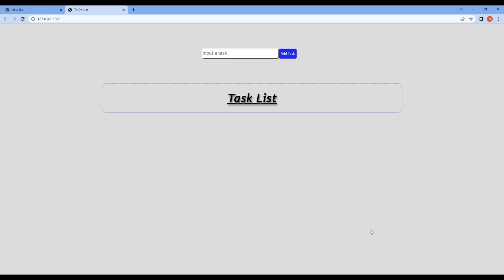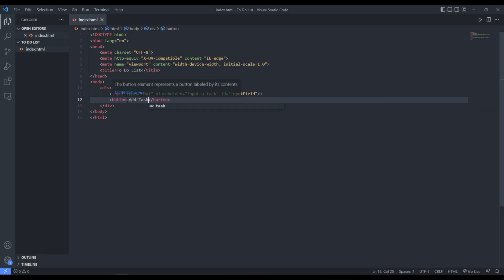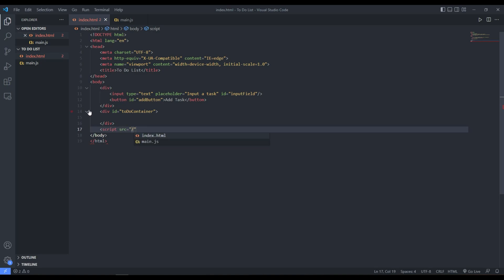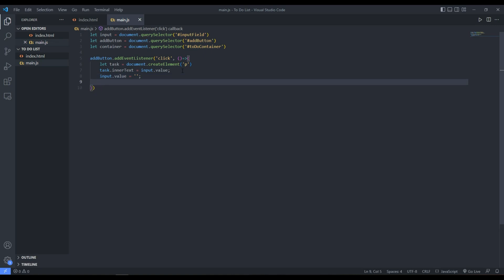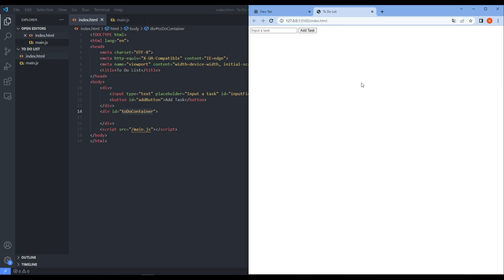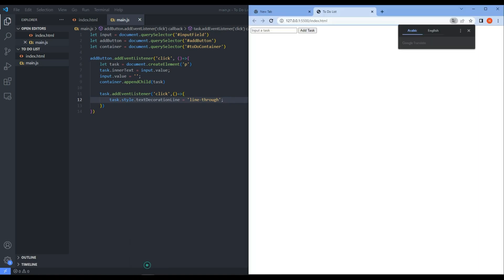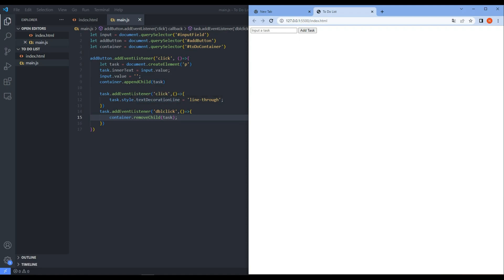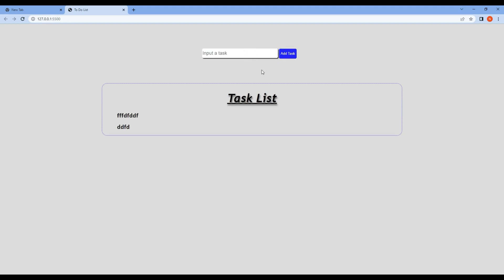JavaScript Beginner Project | Simple To Do List Application (Short and Explained)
A Simple/ Beginner To-Do-List  project using JavaScript,  the Application allows you to add a to do item, complete it by clicking once on it and it puts a line through that task, Double click to delete an item.